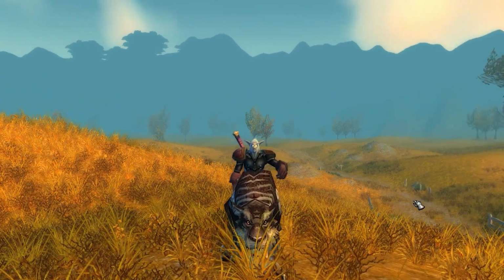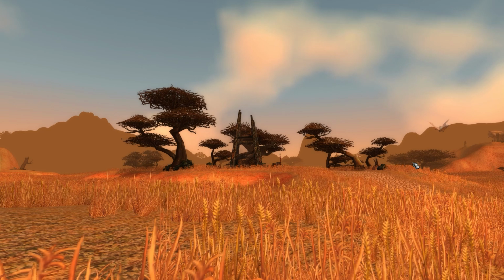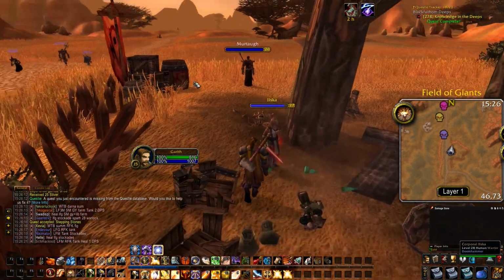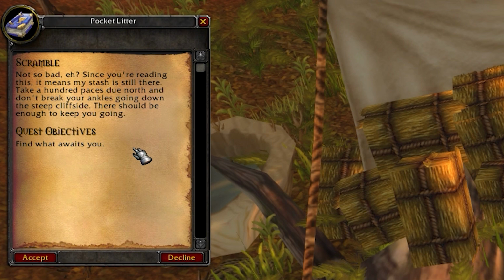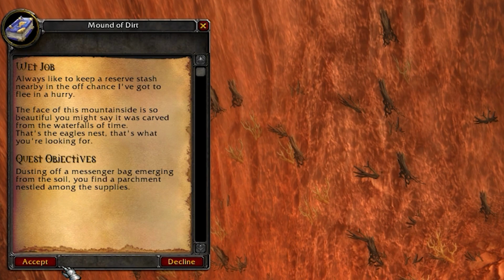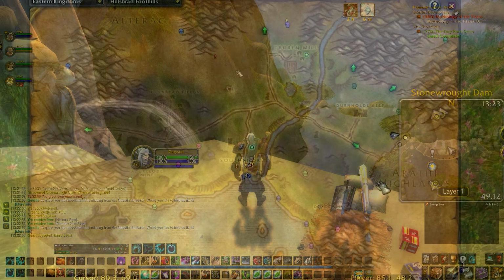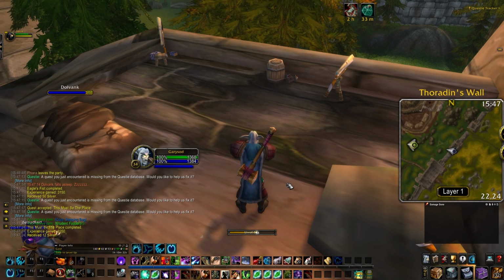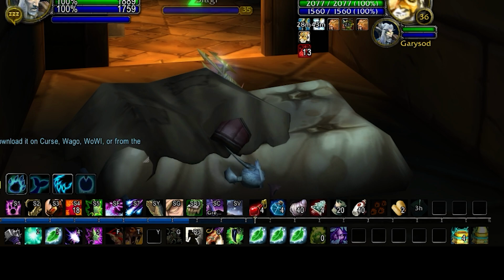How to get the Sleeping Bag and Student Fodder in Season of Discovery Phase 2 SoD P2 and WoW Forever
In this video, I'll show you how and where to get the Cozy Sleeping Bag for the 3% Xp Buff and the Student Fodder for 20% rested Xp! First of all, let's go to Westfall. Namely to the Alexston Farmstead at about 37/50 coordinates. Here we find so-called Burned-Out Remains in the centre of the field. If we click on them, we can start the quest called "and that note you found". This is the starting position to begin the quest for Alliance players, as a Horde player this quest starts at the next step in the Barrens and then continues in Westfall. For our destination in the Barrens, we head to the southern part at coordinates 46/74, where we find so-called Burned-Out Remains similar to those in Westfall. We can now use these to complete the first quest and receive a few potions in return. All quests in this series give a little XP or gold at max level. The next quest, called Stepping Stones, takes us to the Stone Talon Mountains. There we find a path a little north of the Horde base Sun Rock Retreat at about the coordinates 50/50 which leads west into the mountains. If we follow this path, we reach an old campsite where we can hand in the quest on a crate. In addition to various tools for professions, the reward here is a 12 slot bag! Attention, the next quest called Scramble takes place in the immediate vicinity of this camp. To do this, we move up the hill in the north-east and jump down to the plateau below. There we will find a Mound of Dirt where we can hand in the quest and receive various types of ammunition and ranged weapons in return. We also get the first three Student Fodder here, which are a consumable with a 30 minute cooldown and give 20% rested XP per use. Afterwards we receive the quest Wet Job which now leads us to Loch Modan. For this we go to the north of Loch Modan to the middle part of the dam at about 49/12 coordinates. Here we now jump down towards the wetlands onto a kind of balcony. On this we find a small eagle statue where we can hand in the quest and receive a beer and a trash pipe. The last quest, called Eagles Fist, now leads us to Thoradin's Wall between Hillsbrad and Arathi. From the western, Hillsbrad side, we head to the northern part of the wall at around 87/47 coordinates. There we find an abandoned cart, which we can use to climb up onto the wall. Once we have scaled the wall, there is kind of a walkway. At the end of the corridor we find a bag hanging on a wall. There we can hand in the quest and accept the final quest "This must be the place", which we can hand in directly underneath by the bundle. As a reward, we now receive the Cozy Sleeping Bag and 5 more Student Fodder! The sleeping bag is a usable item with a cooldown of 3 hours. If we use it, we place a sleeping bag on the ground. To use it, we just have to move on it and then stay in the sleeping bag for a minute to get the Well-Rested Buff! This grants a 1% Xp bonus for 2 hours and can be stacked up to 3 times. So if we stay in the sleeping bag for 3 minutes we get 3% bonus xp for 3 hours! You can also lie down in the sleeping bags of allies to refresh your buff!